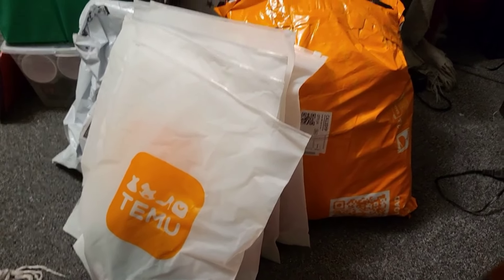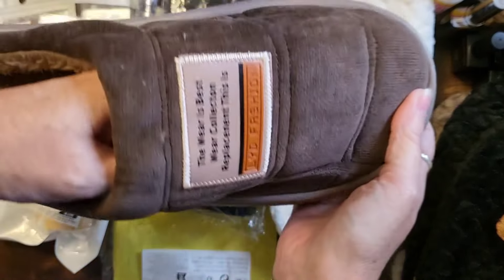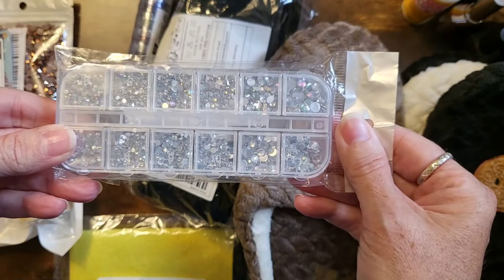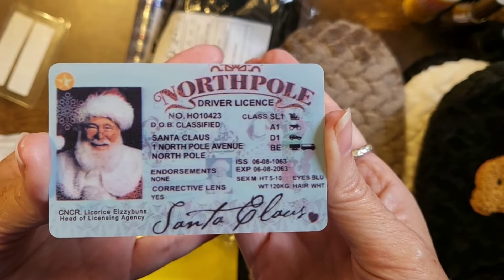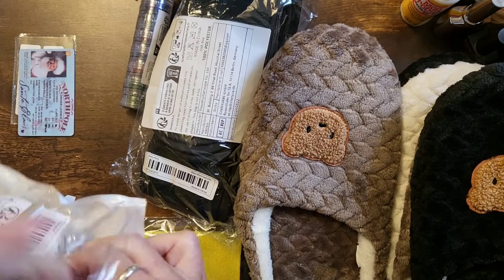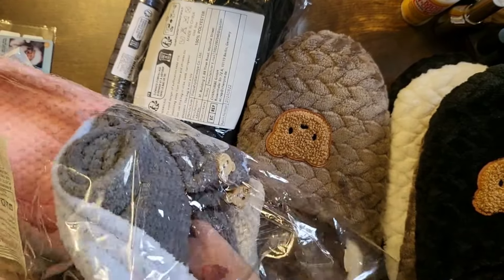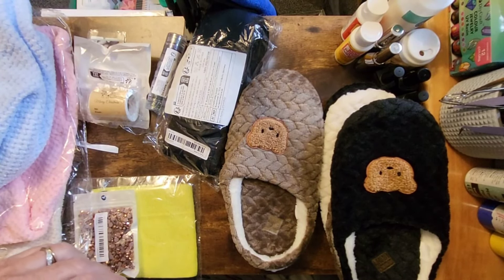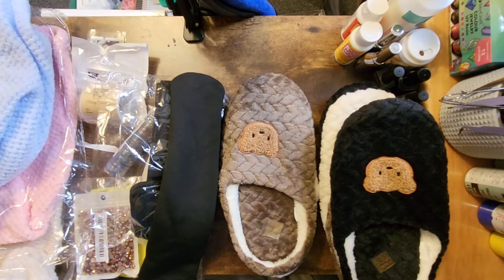Time to Start Christmas Preparations